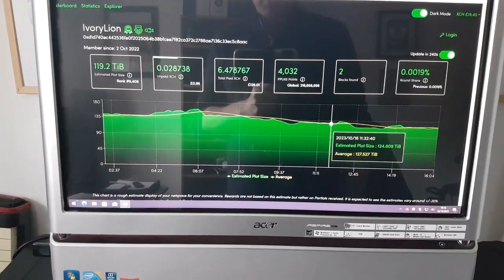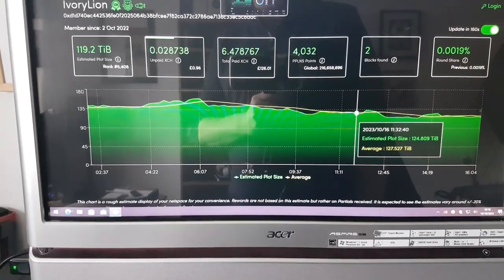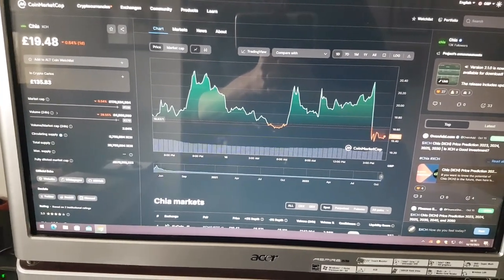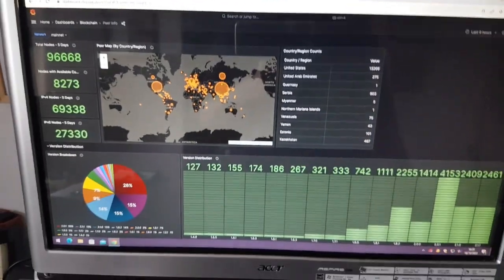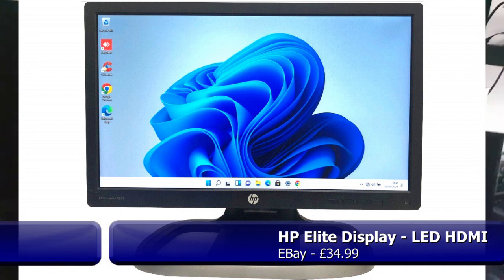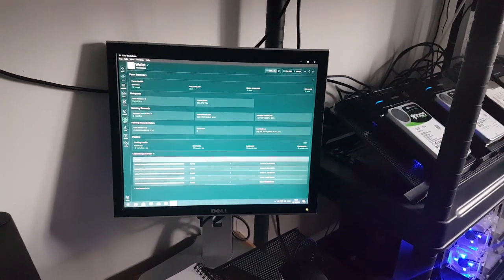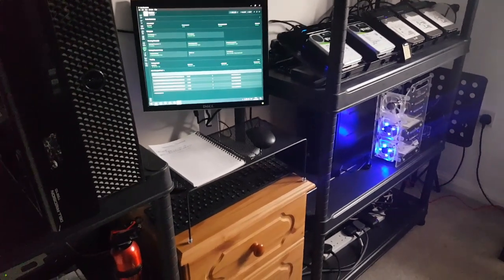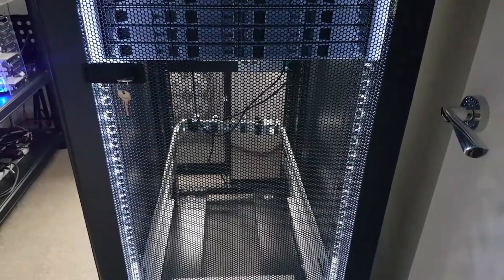My CHIA C7 Compressed-Plot prep plus XCH and farm update - USB 3.0 plans, farmer issues and more...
In this video I give an overview of current earnings against farm size, plans for compression to C7, USB 3.0 alterations, Plotting and farming upgrades and much more.

It means a lot to me that people are enjoying what I build and show.

I love to read your comments and at the moment can read and respond to most of them.

Also, keep an eye on the 'Community' tab.  I often post items here giving updates, news and photos that don't warrant the creation of a full video.

Cheers

Crypto Carlos

00:00 Pool, price, Net space & more
04:41 Dell rack changes
05:10 Plotter & Farmer Changes
07:10 C7 Compressed-plot plans
10:40 USB 3.0 farm update
14:35 Dell Precision T3620 woes
16:24 GPU mining is dead for me
17:48 Rackmount PC?  Server?
15:55 Thumbs-up, Subscribe & Notify!